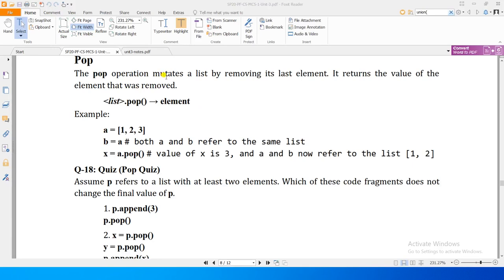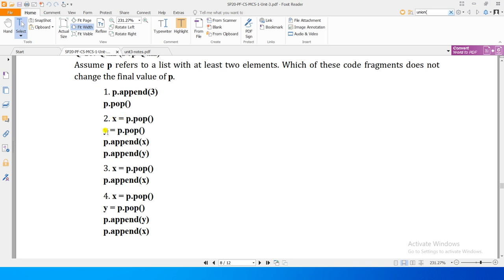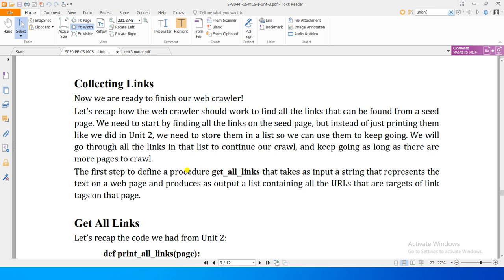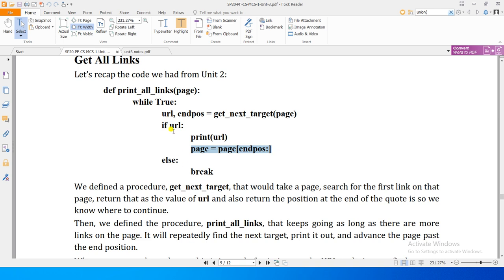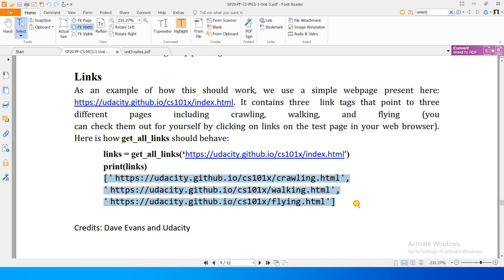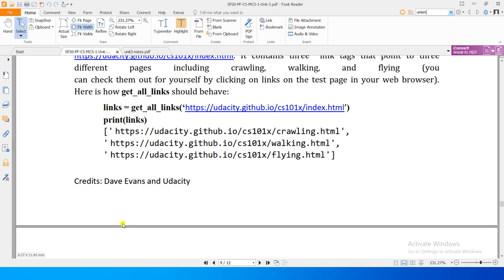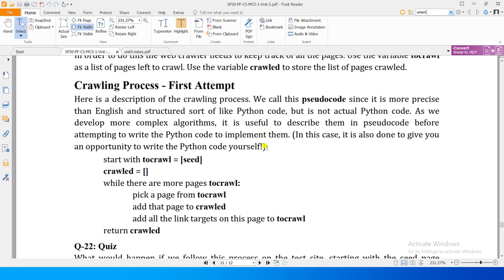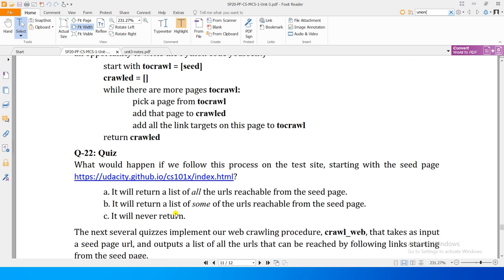Unit3-08 - Programming Fundamentals [finishing the crawler 1/2]